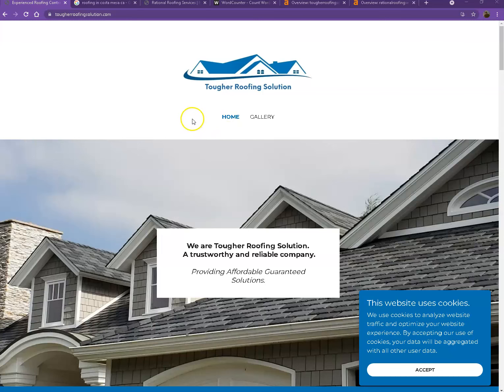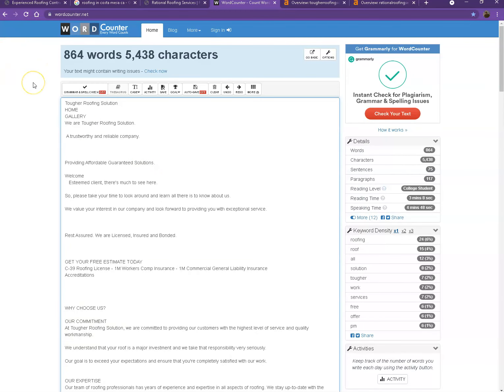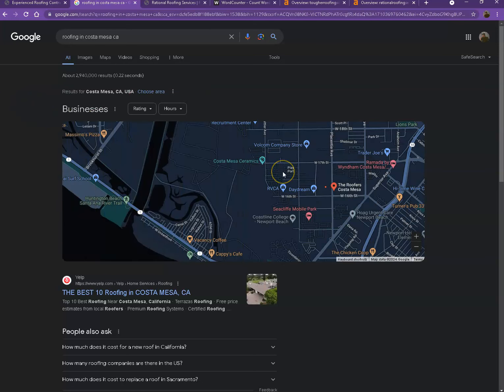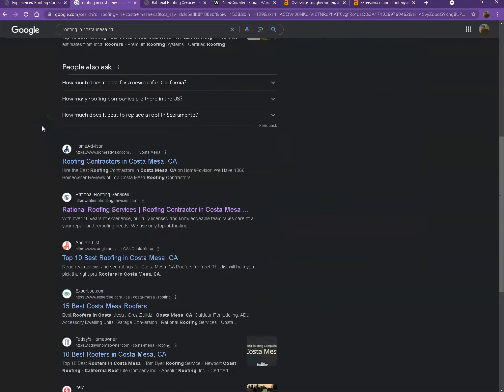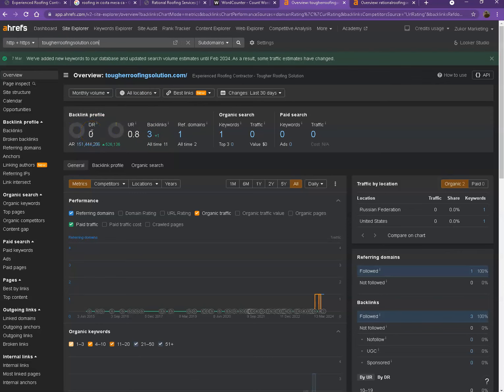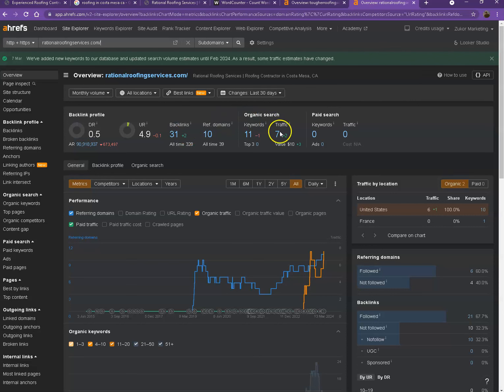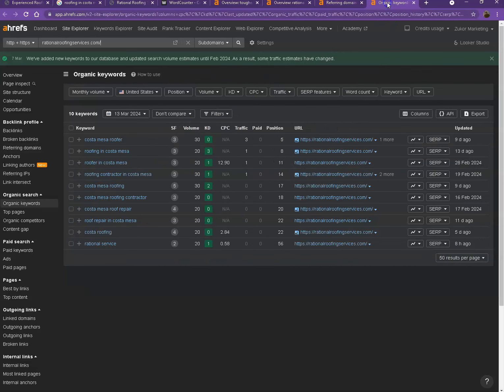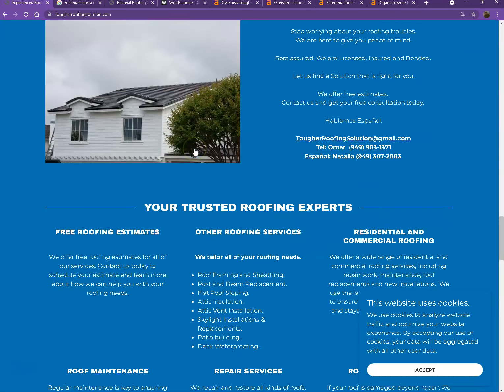Website Analysis Video for Tougher Roofing Solution